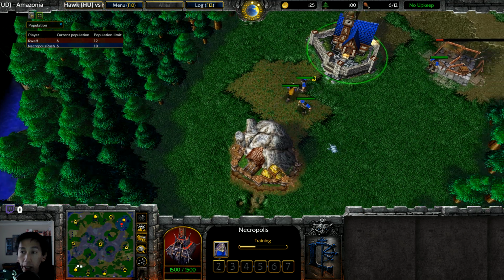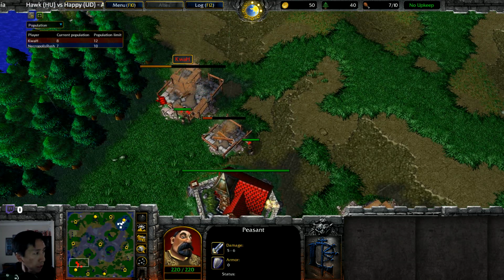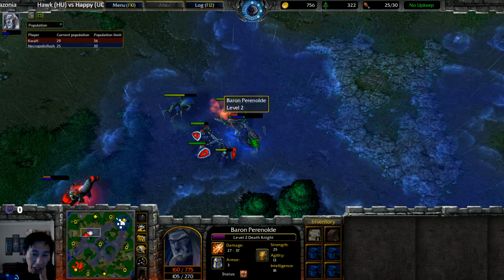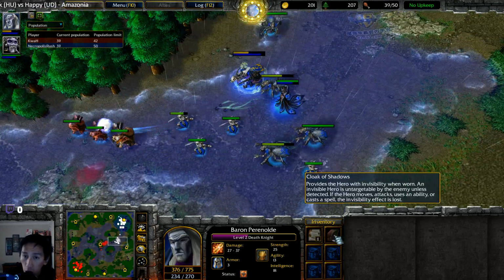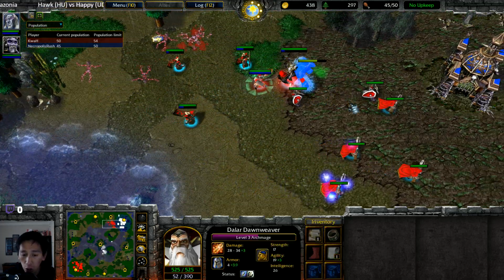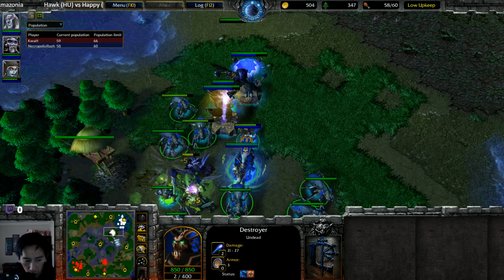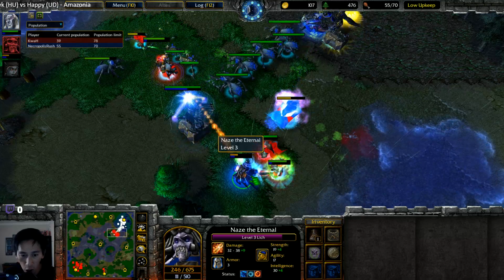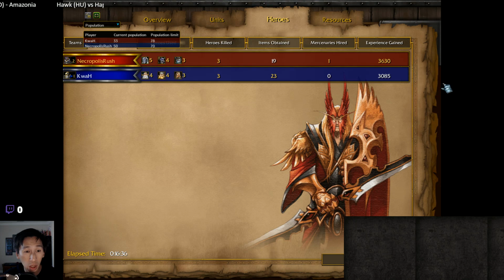Happy (UD) vs Hawk (HU) - WarCraft 3 - WC2488